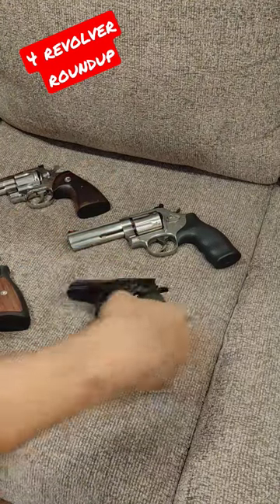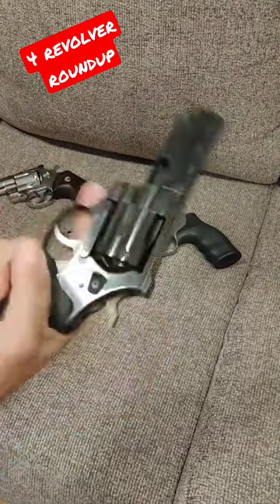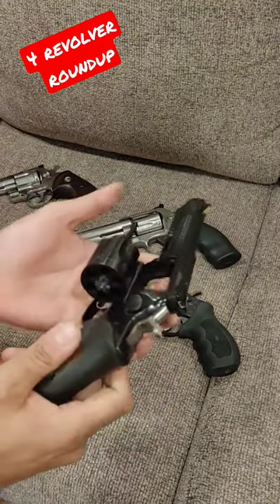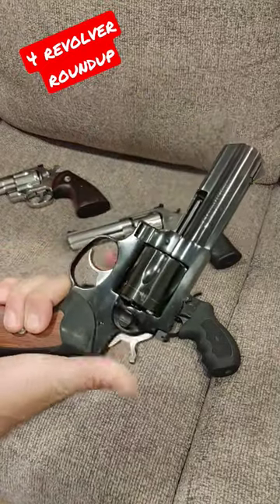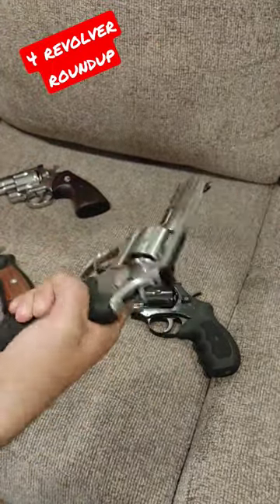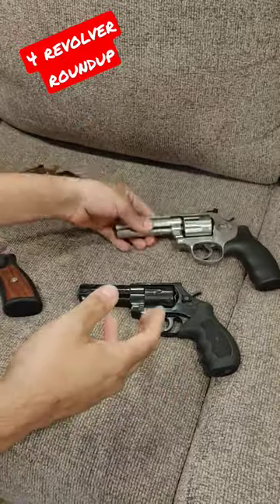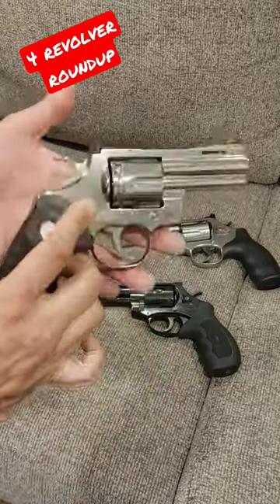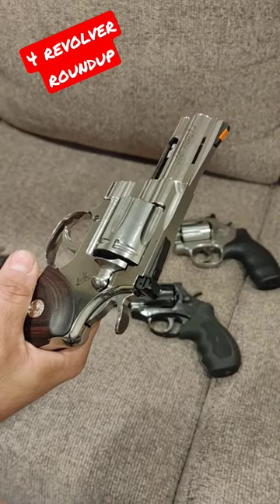4 Revolvers in 60 Seconds